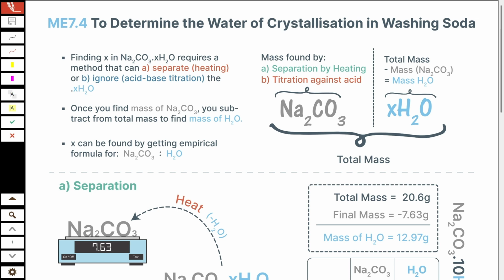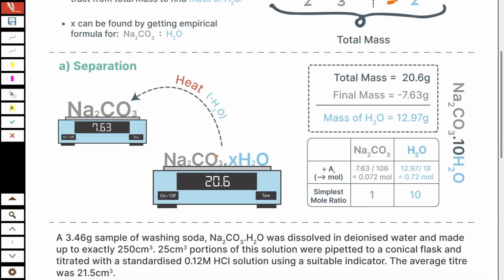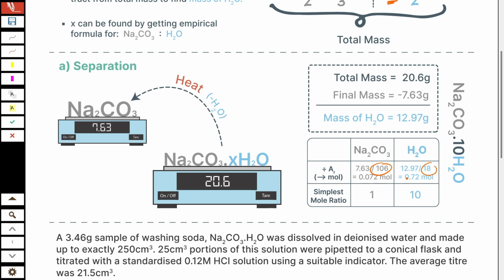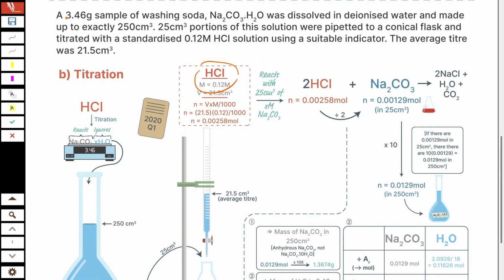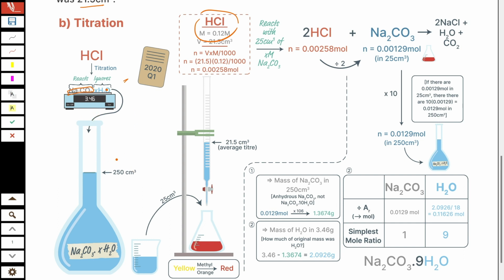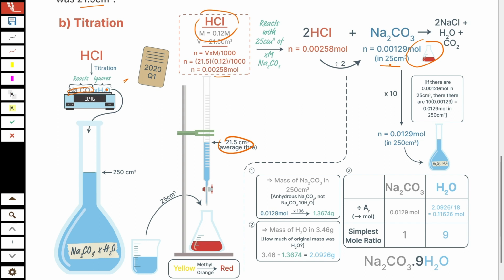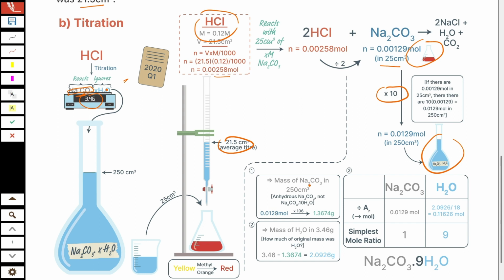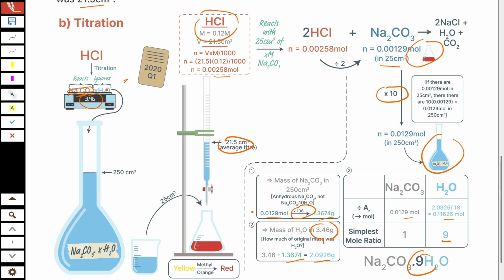2024 Chem Predictions - Part 4!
Here is the fourth and last video for our predictions for Q1 in this years Leaving Cert Chemistry exam dealing with finding the water of crystallisation by acid-base titration. There are quite a few steps to this calculation so make sure you practice going through it!